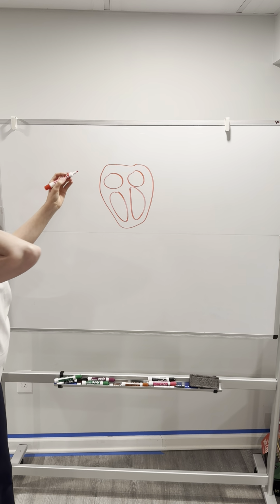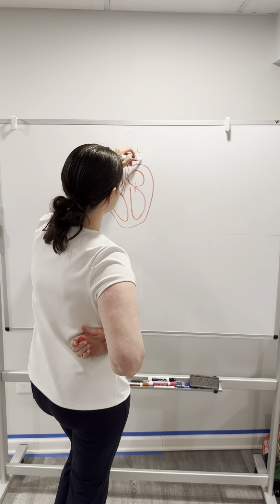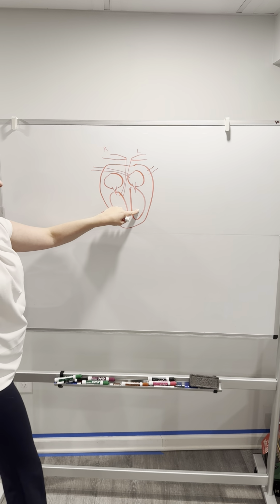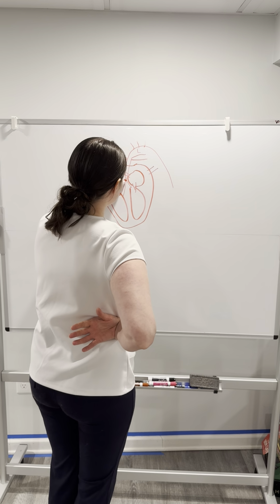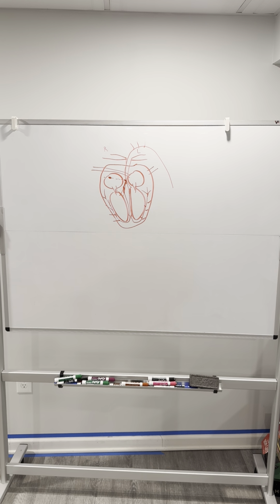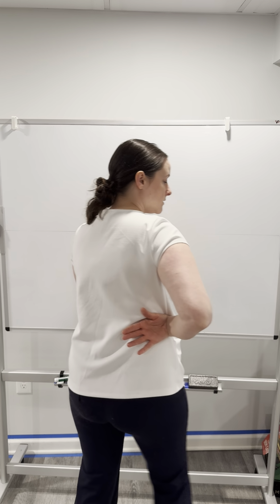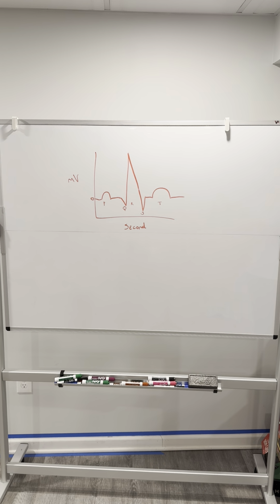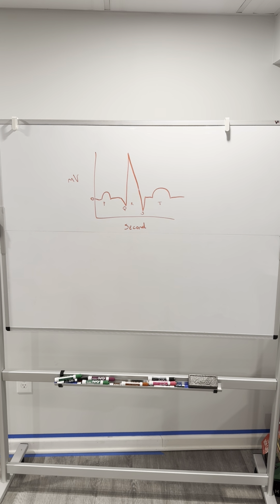Heart Lecture Part 1